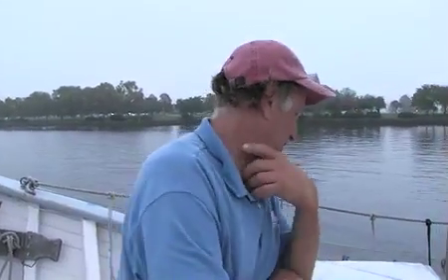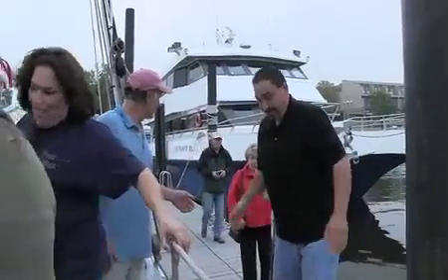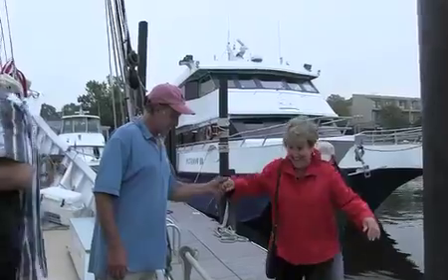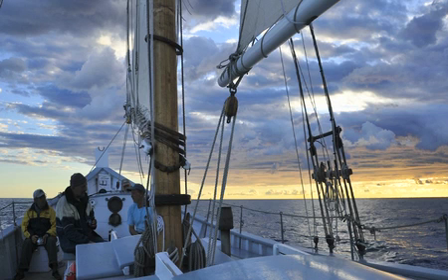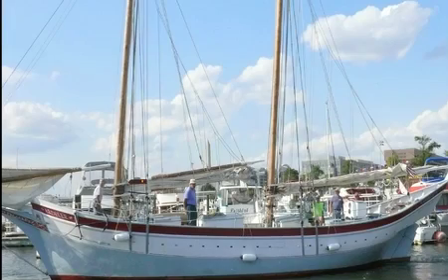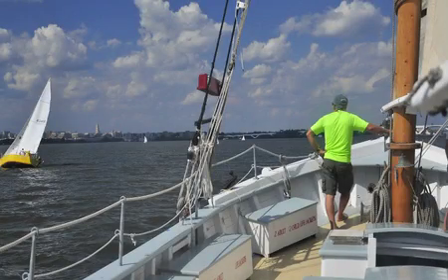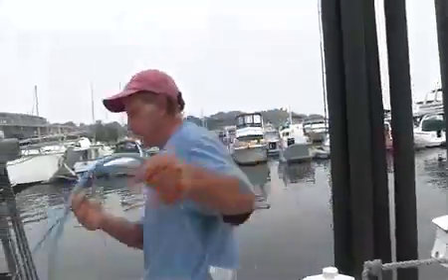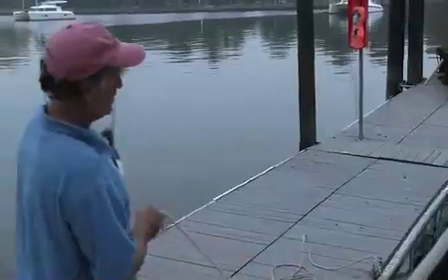Aboard the Ardelle with Harold Burnham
In September 2012, NEA Heritage Fellow and boat builder sailed over 600 miles with a few close friends from Gloucester, MA to Washington, DC. The wooden vessel that carried him here, The Ardelle, was built to be a traditional pinky schooner. The truly amazing part of this story is that he built this boat with the aid of volunteers from his hometown of Essex, MA, a legendary shipbuilding center dating back to the 1800s.

As Harold said in this interview, "We built the Ardelle for $65,000. How are you going to do that in fiberglass? You couldn't even buy the glue. You can't buy the fastenings if it was screw-fastened for that. [The Ardelle] was built with sawn frames and tree nails in the old way."

A generous and gracious soul, Harold offered to take a few NEA staffers and Heritage Fellows on a short ride on the Potomac River. In this video, Harold delivers some interesting back story as we sail into the foggy evening.